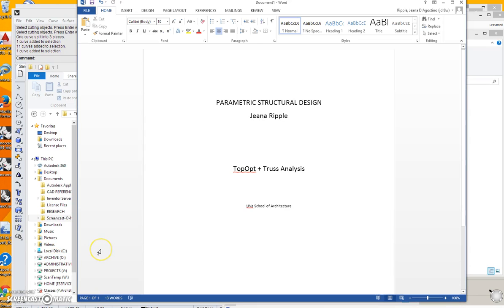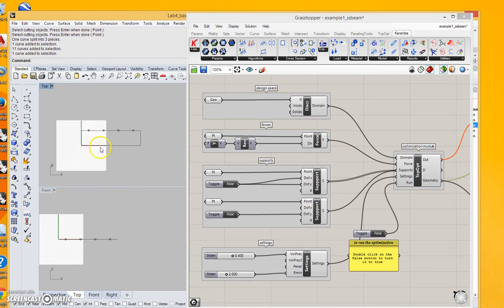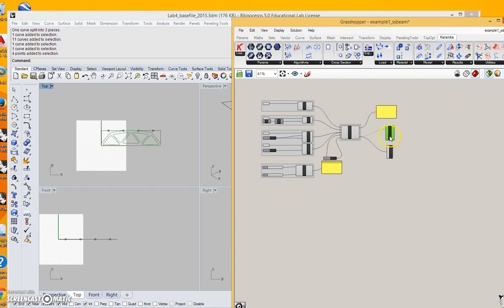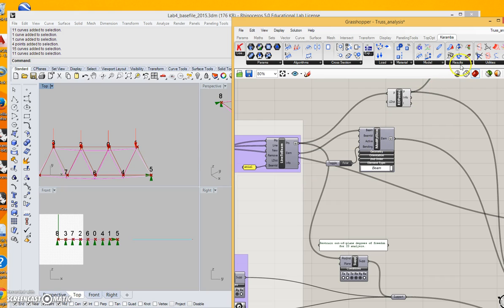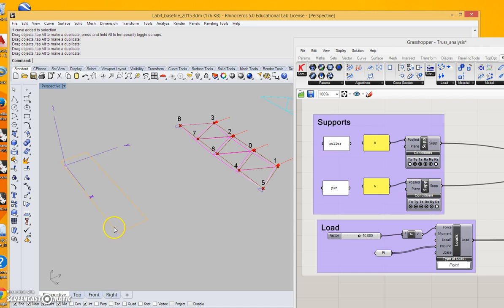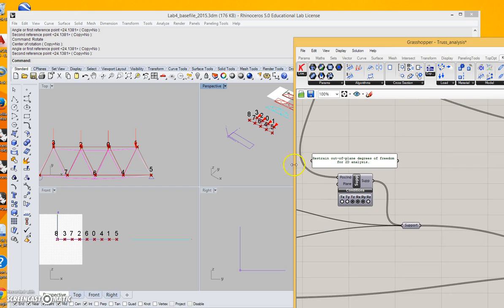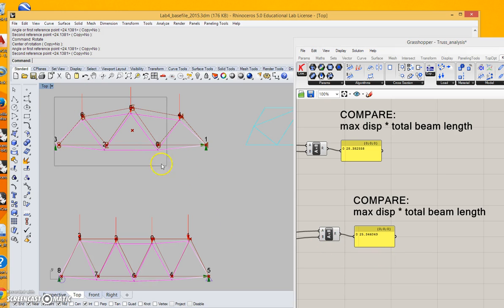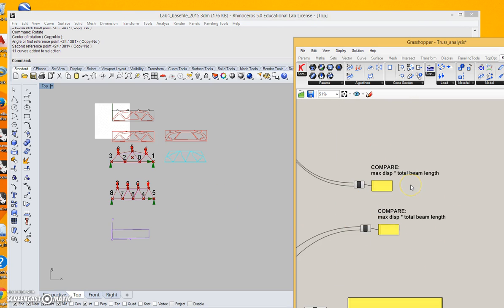Lab4 1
Description